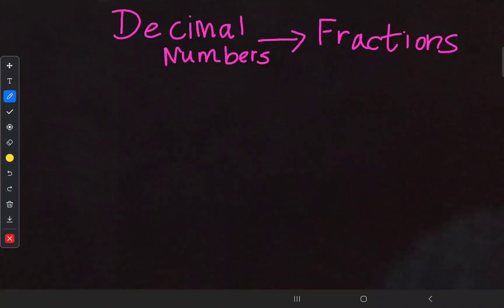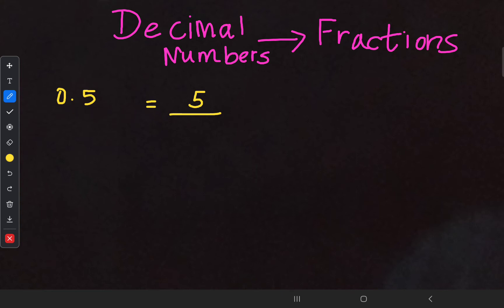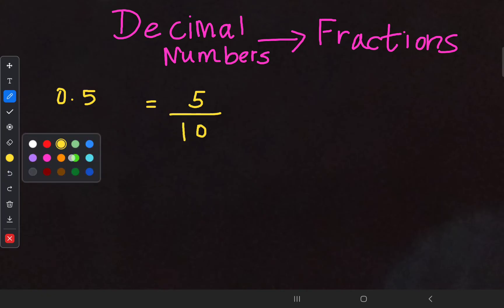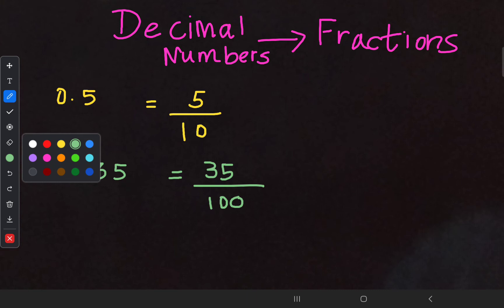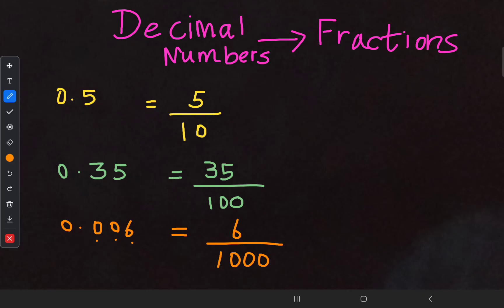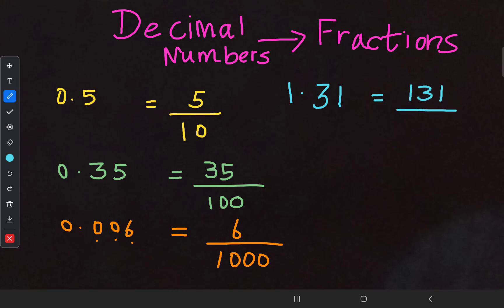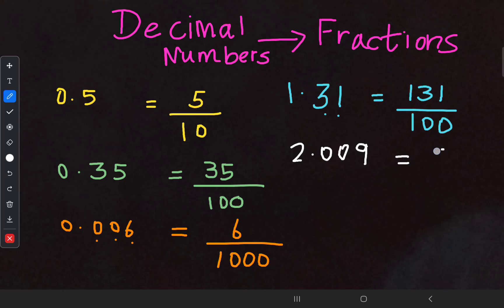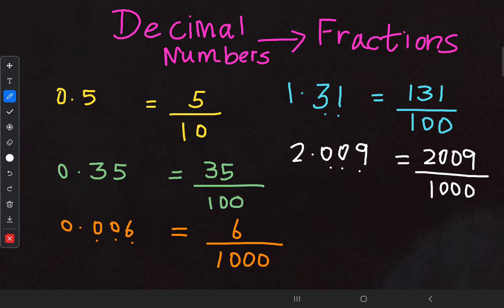Decimals ↪️ Fractions | Power of 10 | Denominator 10,100,1000 | How to Convert decimals to Fractions